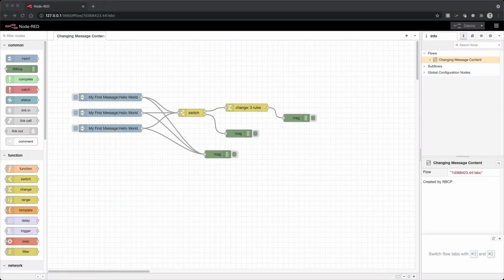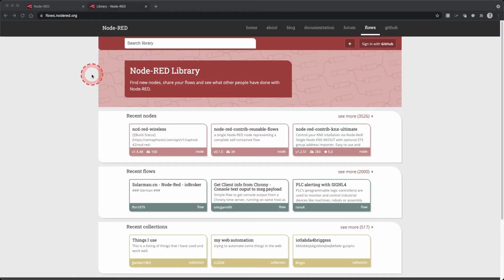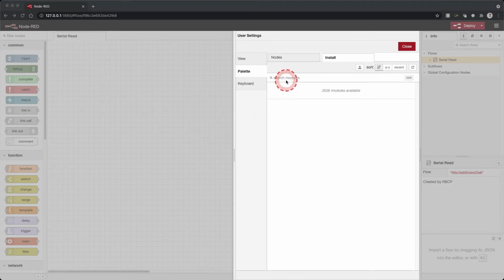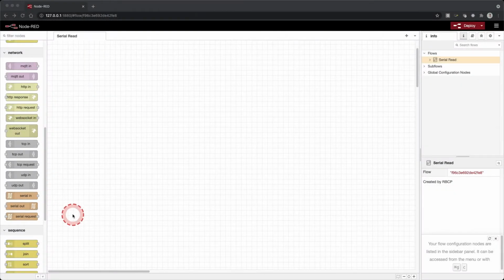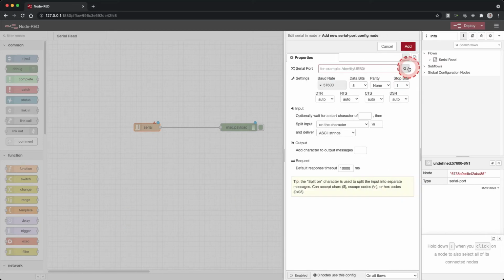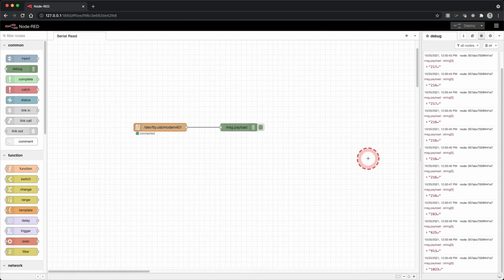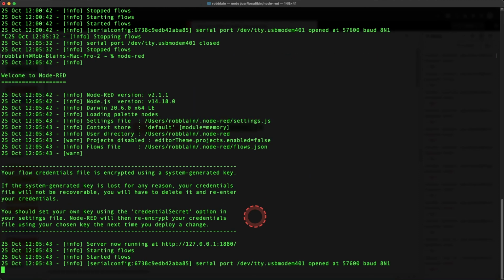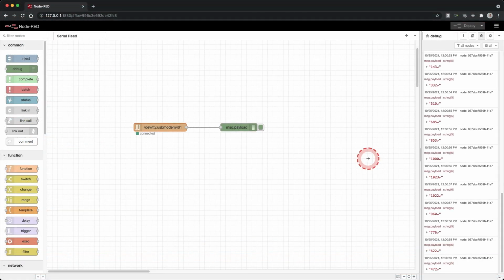BDES3001 IDSN4012 36 Serial Communication Node RED Input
Communicating with the Arduino using the serial port and Node-RED